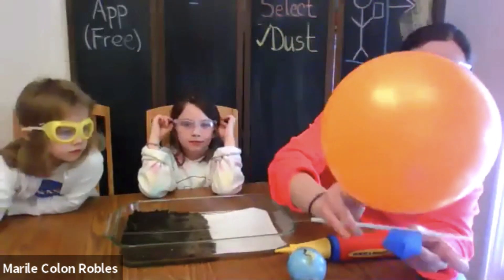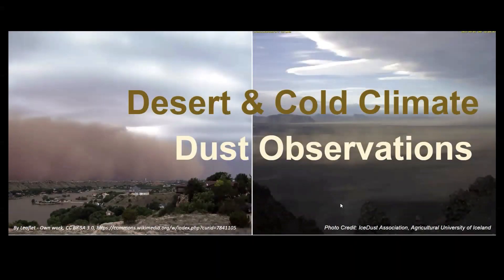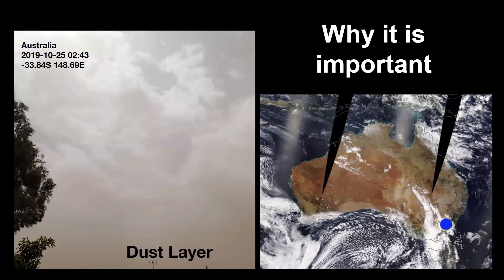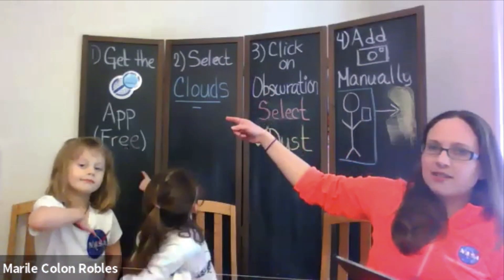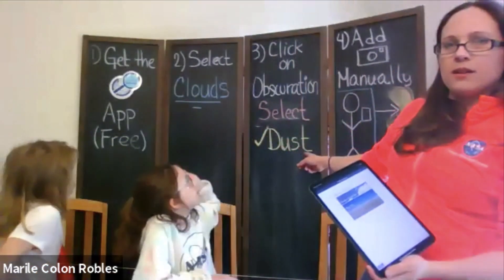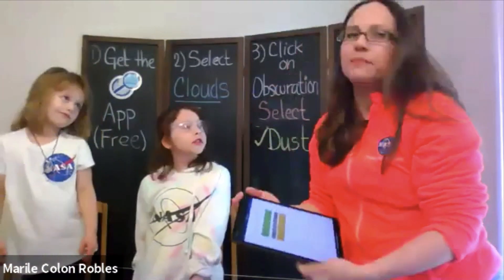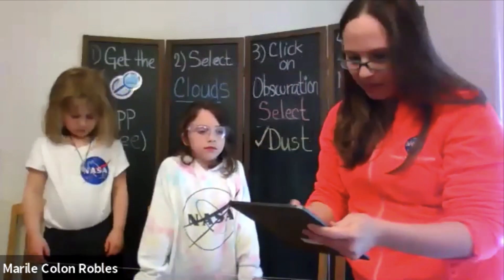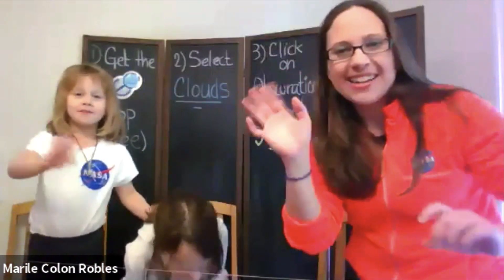Build a Mini Dust Storm in a Tray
Make and observe a mini dust storm in a tray today with NASAatHome. Dust storms take place in many locations around the world and can be quite dangerous. In this video you will learn more about dust storms with atmospheric scientist Marilé Colón Robles, and you also will learn how you can safely observe them for science as a citizen science with @TheGLOBEProgram on Facebook and Twitter. Visit this site for the lesson and activity